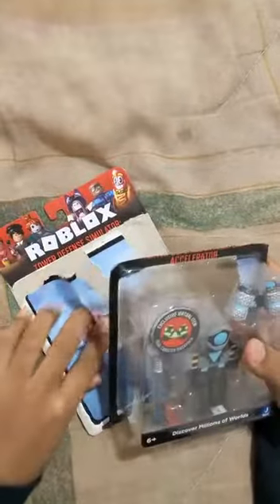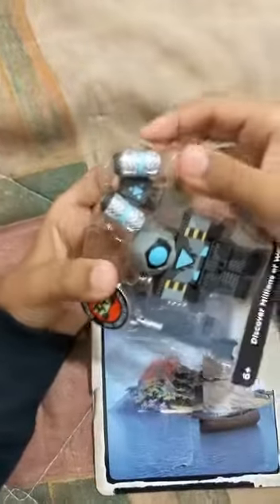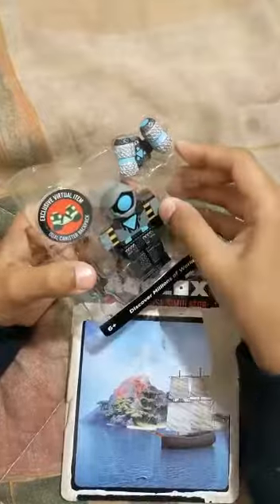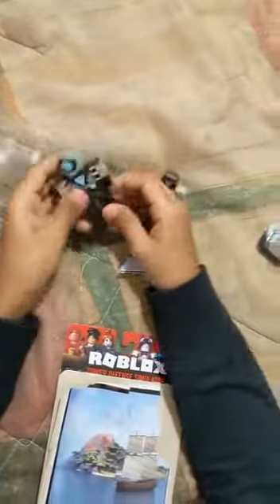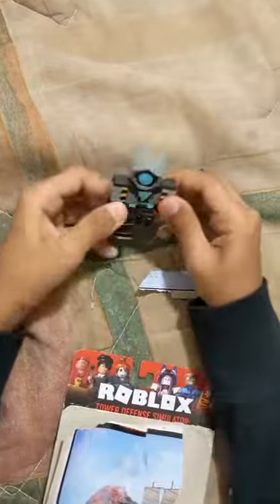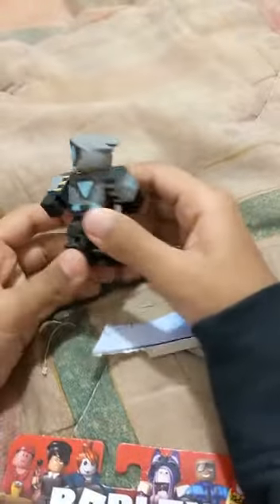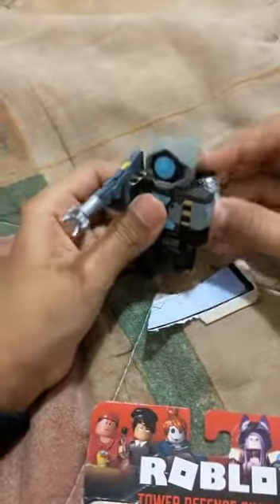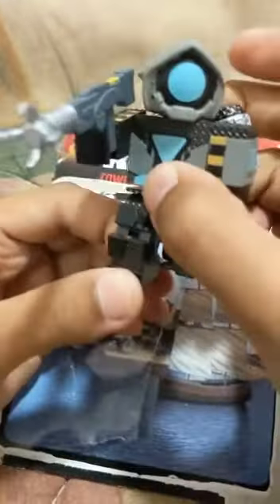Opening Roblox Tower Defense Simulator's (TDS) Accelerator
Today i will be opening the accelerator from Roblox tds! enjoi 😁